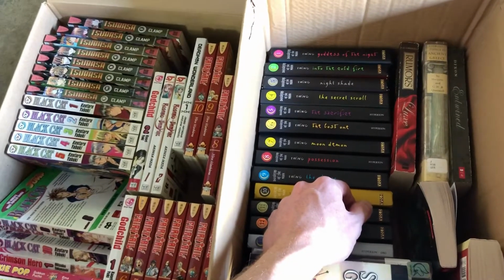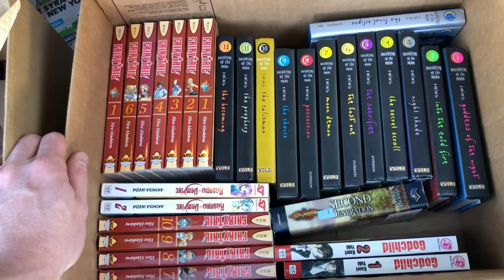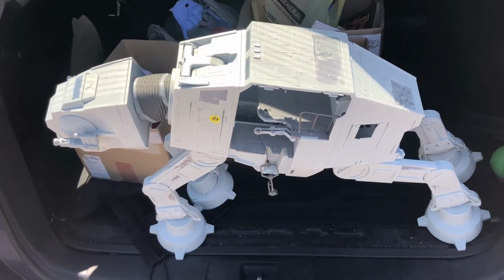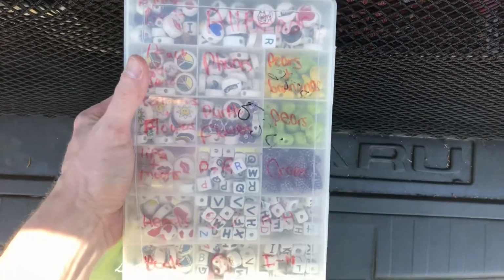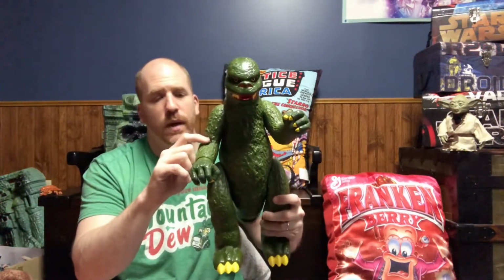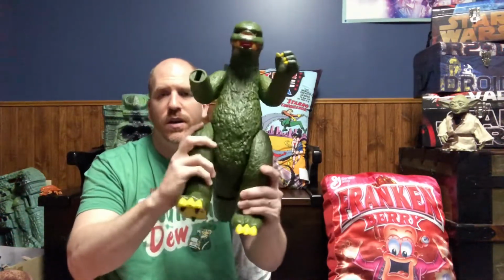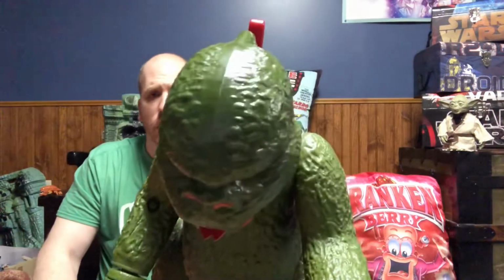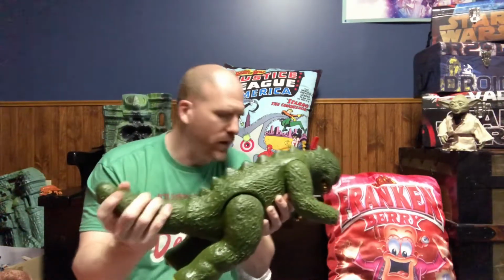A Few Great Garage Sale Finds and a $250 Godzilla BOLO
This video shows you some great garage sale finds ans a $250 Godzilla BOLO.